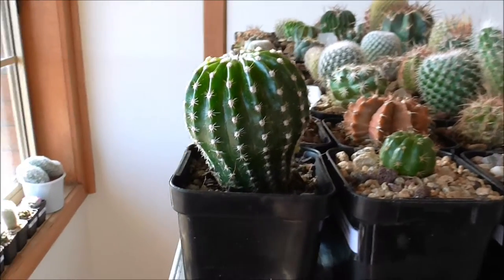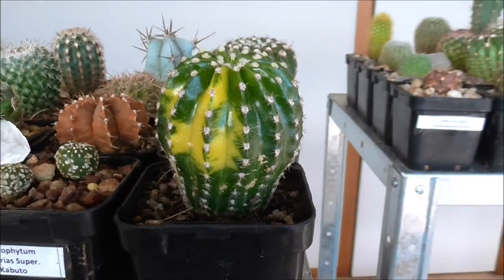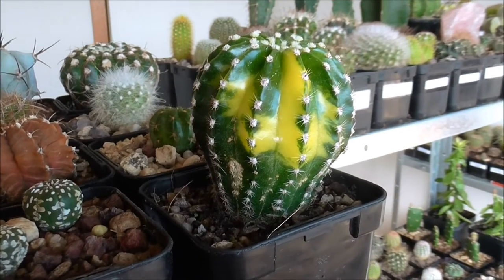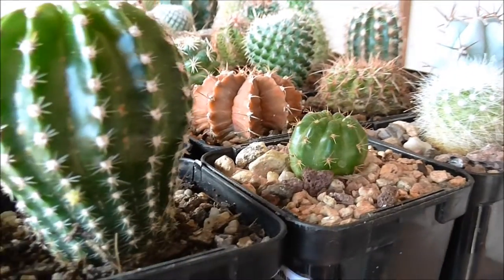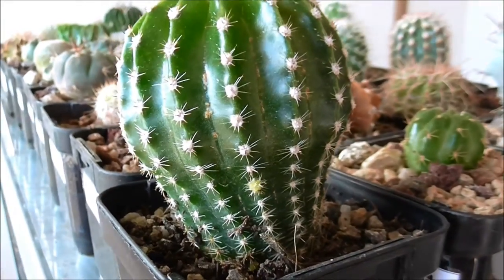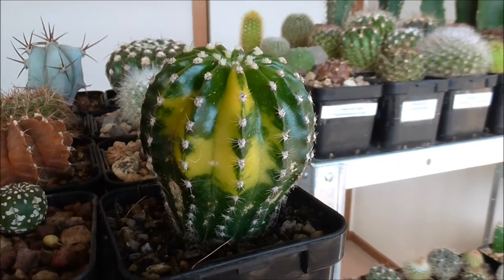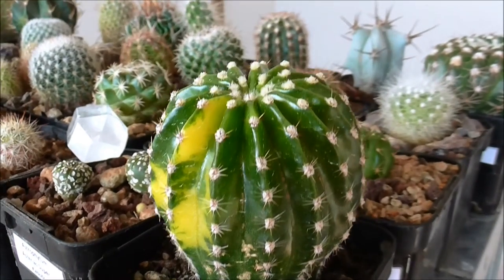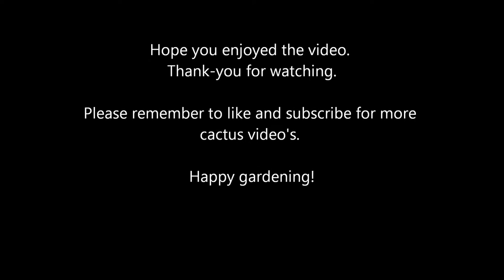Echinopsis: variegated form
Hi everyone!
In this video I share with you my somewhat recently acquired Echinopsis (variegated form).
This particular Echinopsis will have pink flowers however is likely too young to flower this season.

Echinopsis are very easy to grow and appreciate regular watering.
They are known for their incredible blooms which often do not last for more than a day.

Happy gardening!

The music featured in this video is by a producer called Nyte.
They were kind enough to let me use their music in my video.